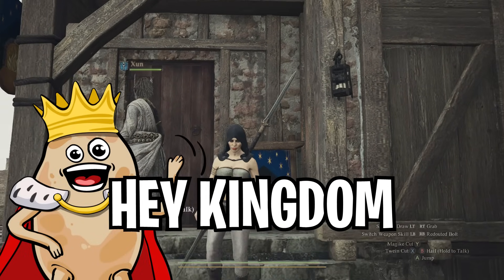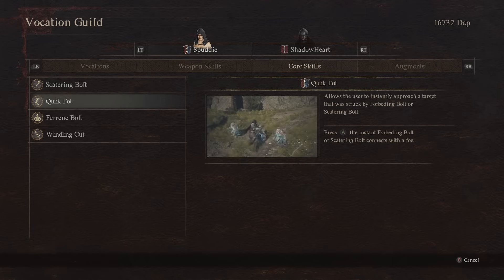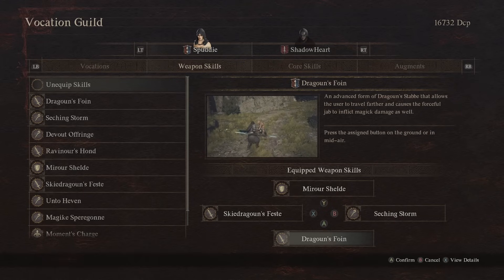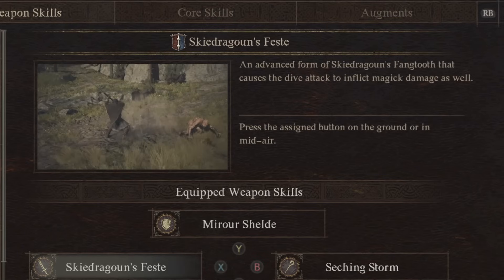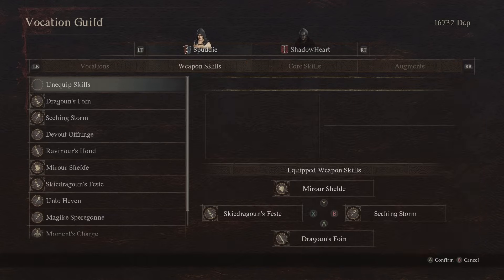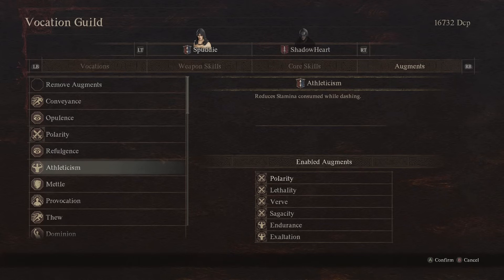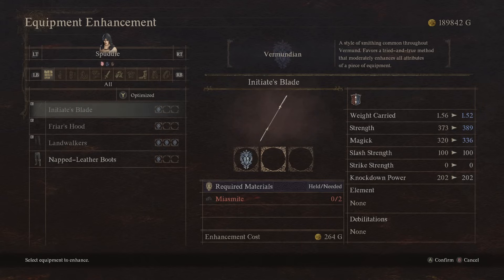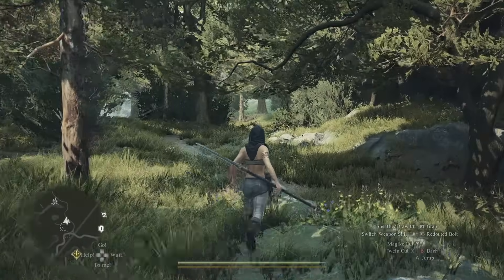Dragons Dogma 2 Mystic Spearhand Build YOU NEED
Dragons Dogma 2 Mystic Spearhand Build Guide !

⌚TIMECODES :
0:00 Dragons Dogma 2 Mystic Spearhand Guide
0:15 How to unlock Mystic Spearhand in Dragons Dogma 2
1:00 Mystic Spearhand build - dragon's dogma 2
2:00 Mystic Spearhand skills
5:00 Augments
9:00 Gear
10:00 Mystic Spearhand GAMEPLAY

Also i like and use this sometime:

Celebration, Battle of the Creek, Bonfire, Cold journey, Tavern Loop One by Alexander Nakarada